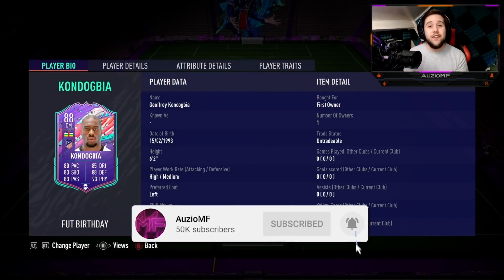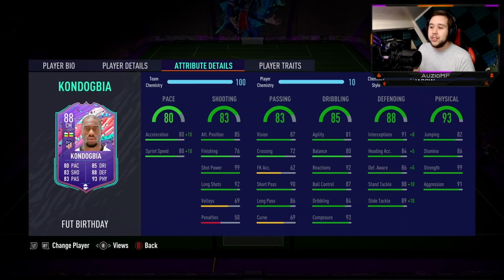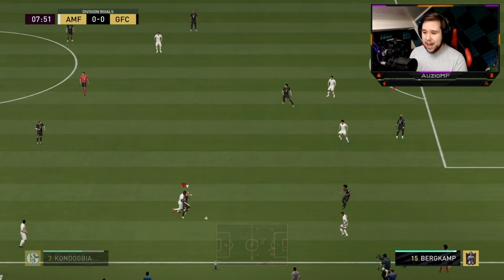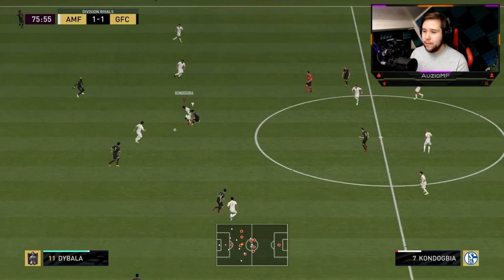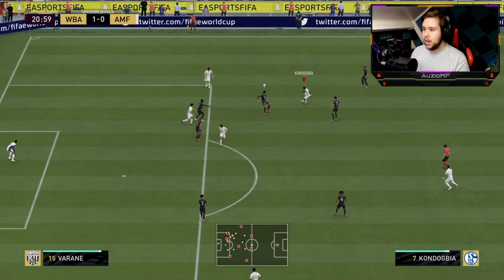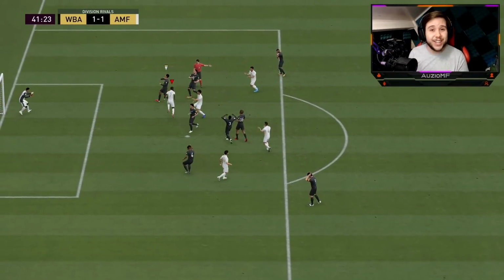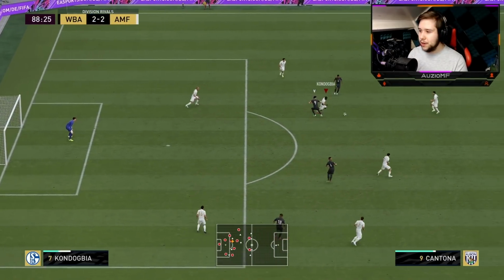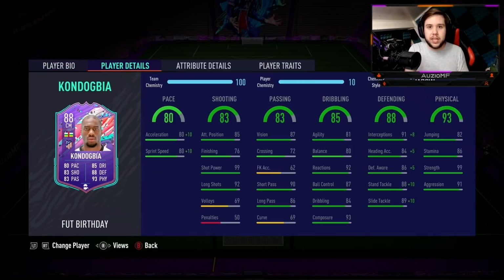99 STRENGTH! 💪 88 FUT BIRTHDAY KONDOGBIA PLAYER REVIEW! - FIFA 21 Ultimate Team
99 STRENGTH! 💪 88 FUT BIRTHDAY KONDOGBIA PLAYER REVIEW! - FIFA 21 Ultimate Team